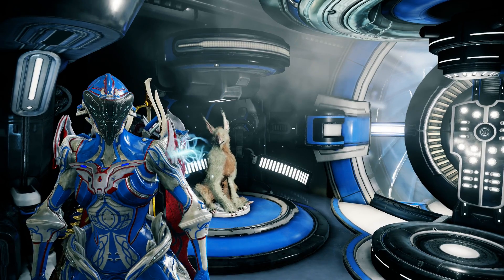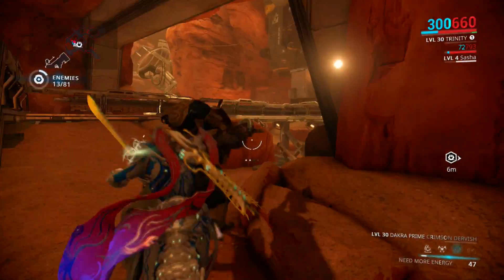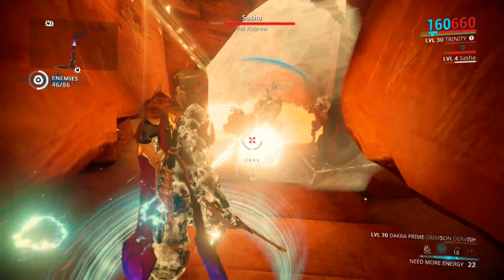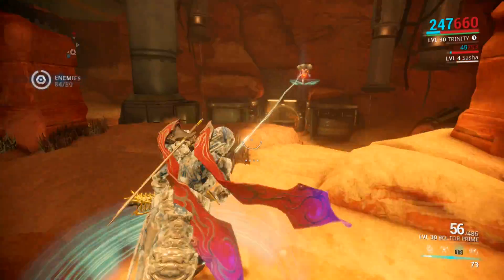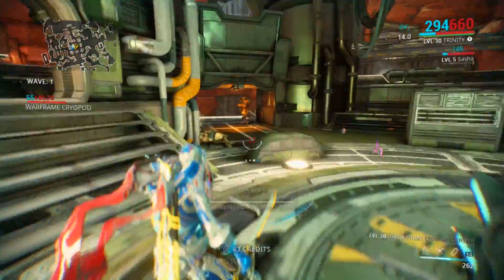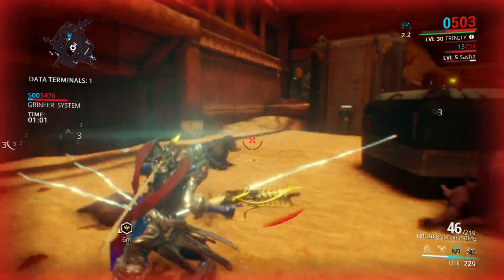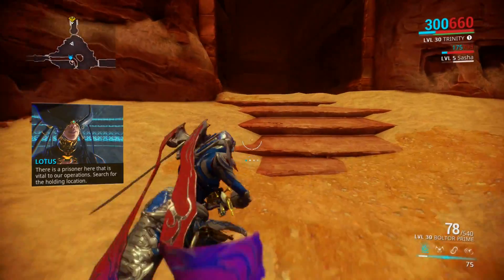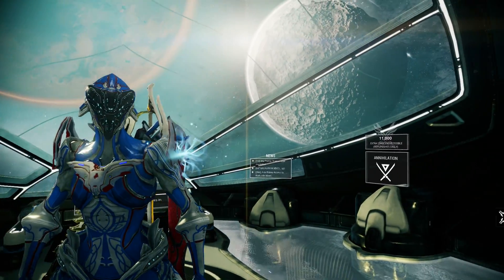WARFRAME - Phobos Part 1 Intro & Trinity Gameplay! - [PS4] Walkthrough - Part 173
Warframe Gameplay Walkthrough Let's Play Part 173 features the Phobos Intro and Trinity Gameplay!  This Warframe Walkthrough Let's Play Gameplay series will include All Navigation Menu Missions, All Void Missions, All Orokin Derelict Missions, Weapon Reviews, Warframe Reviews, Mod Setups, Boss Fights, Co-op Gameplay, Playstation 4 Gameplay, PC Gameplay, and New Updates as they're added to the game.